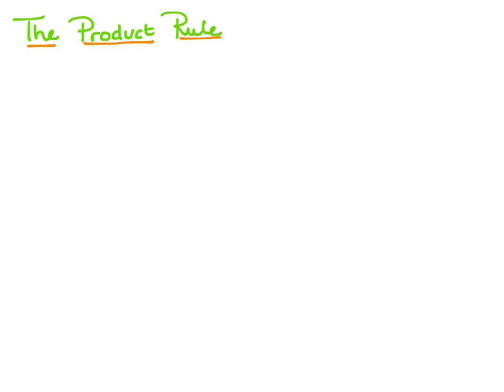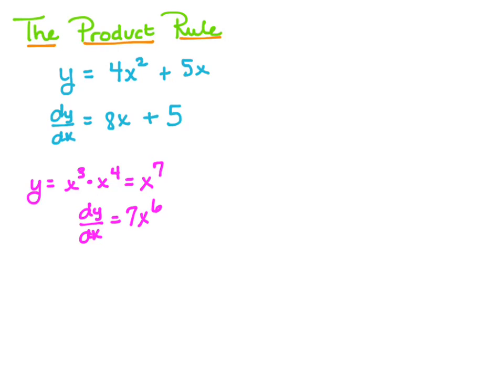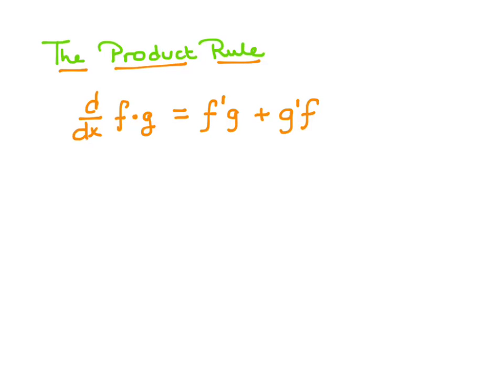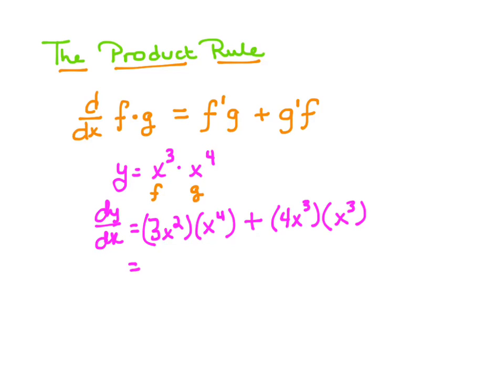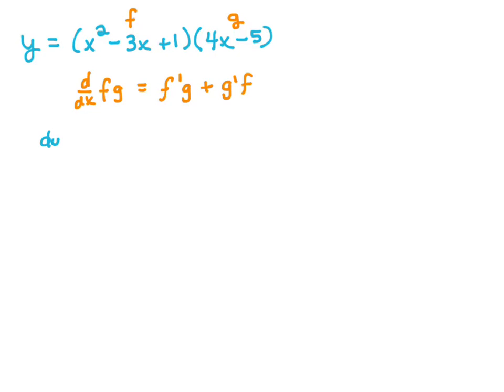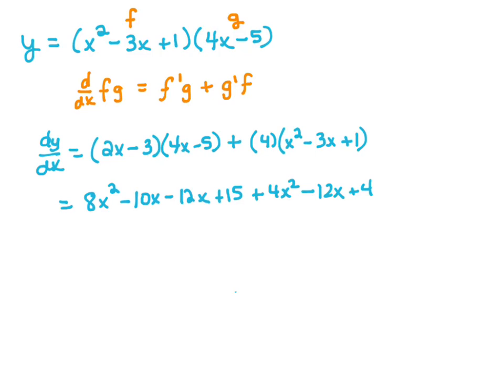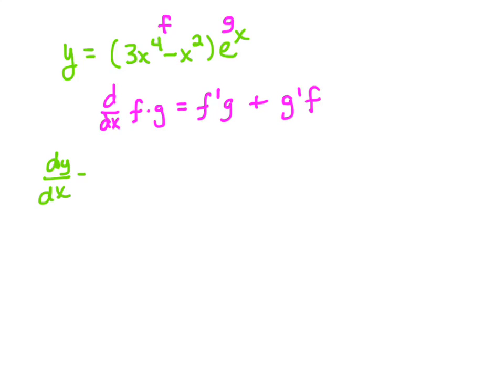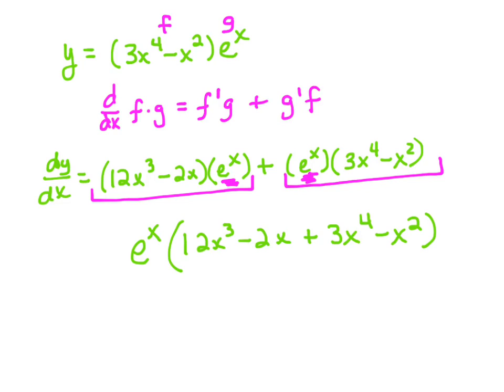03 The Product Rule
This video was created for students in Mrs. Nicholson's AP Calculus classes at North Side High School, Fort Worth, TX.  The video covers three examples of the application of the product rule to determine the derivative of a product of functions.